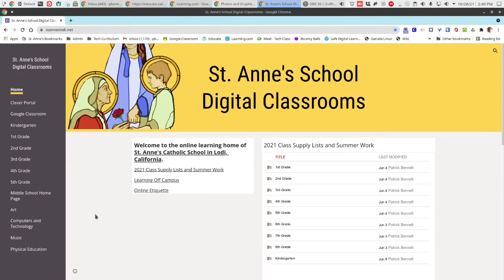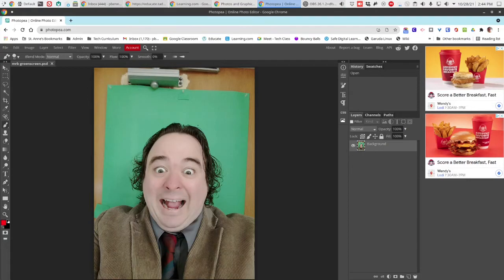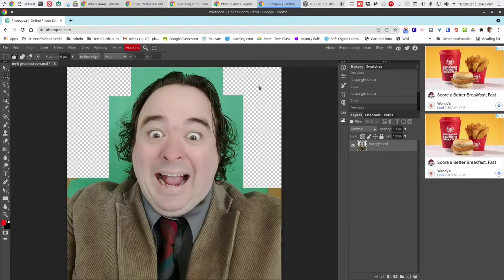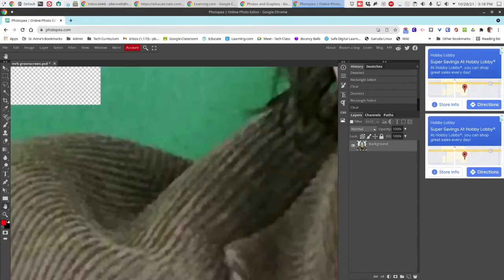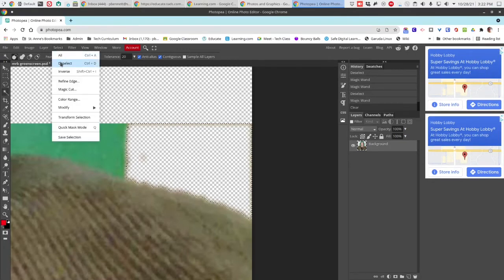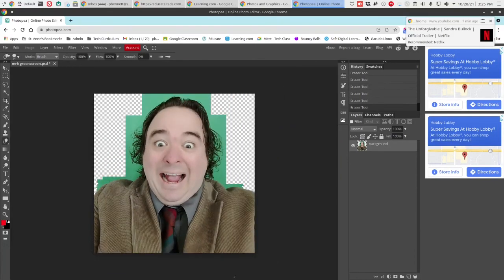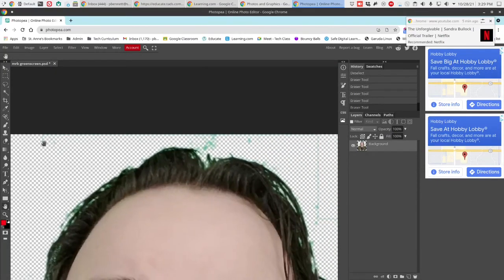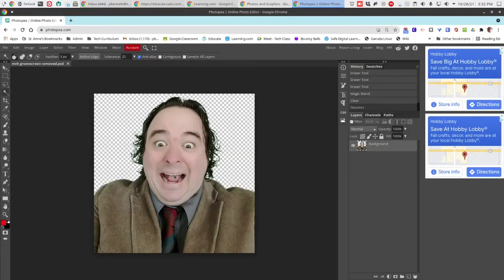Using Photopea to Remove Greenscreen Background from a Photo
A demonstration of how to remove a green screen background from a photograph to create a transparent PNG image using the free online Photoshop workalike, Photopea